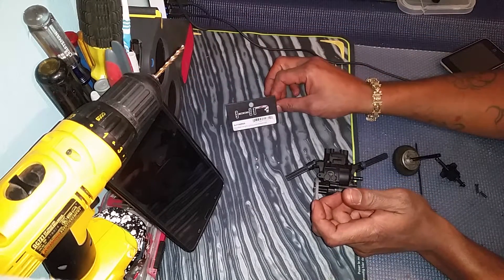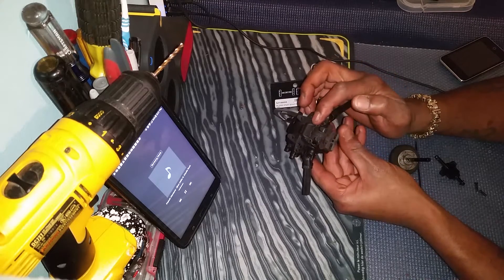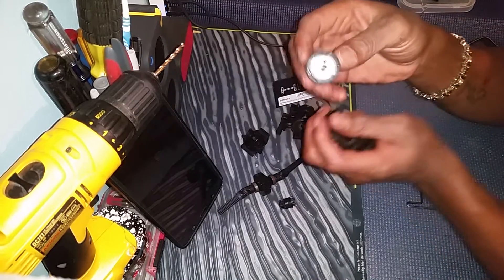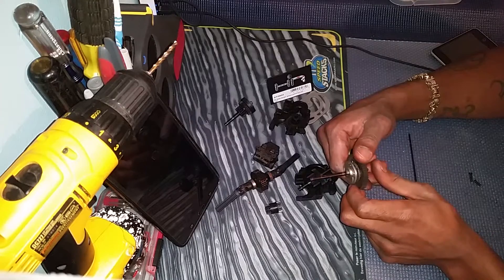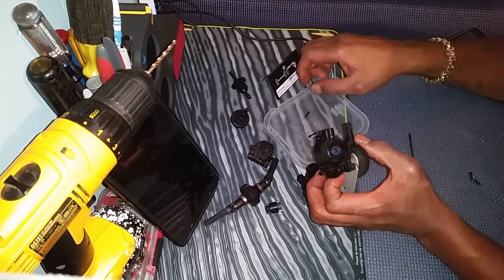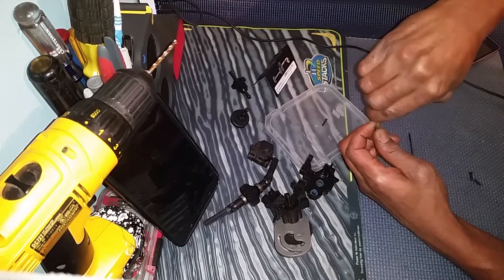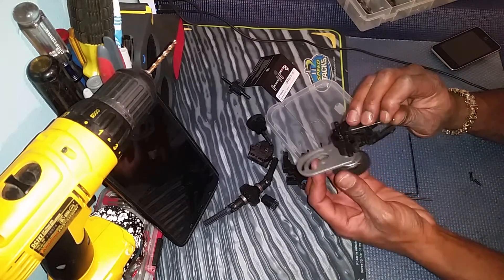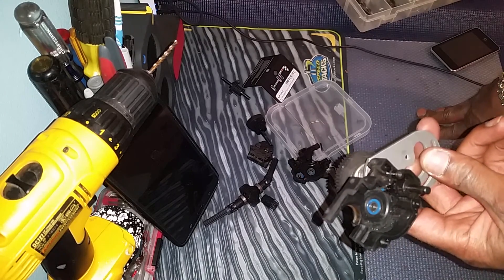Traxxas Jato project the real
Traxxas jato transmission